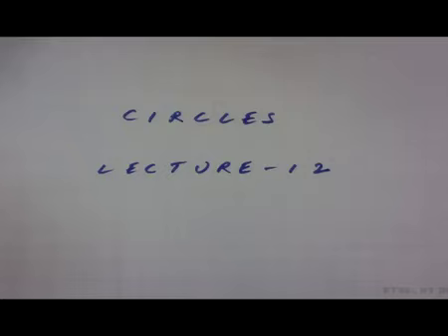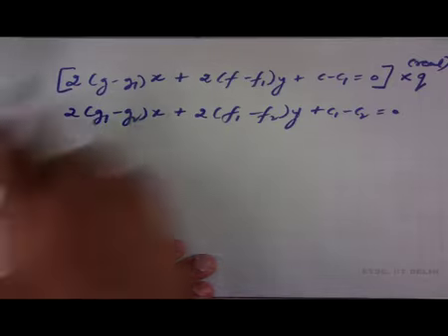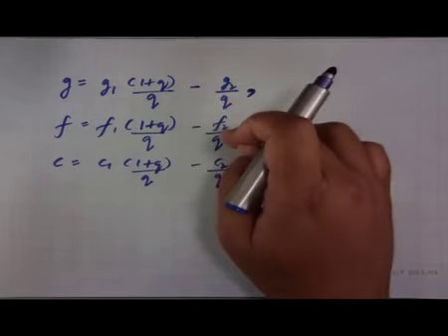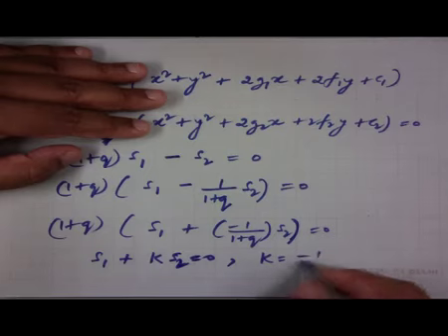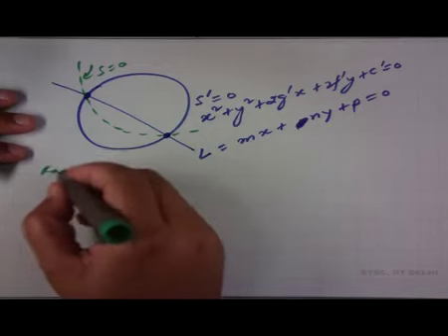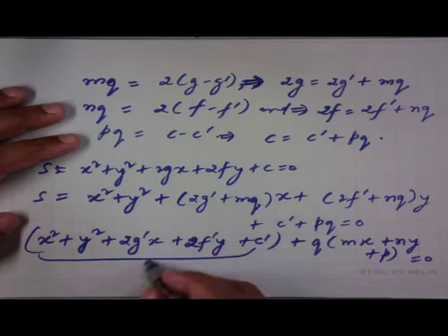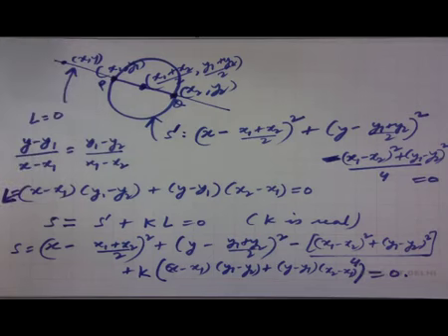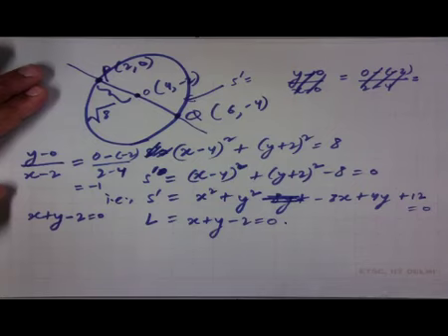Mathematics Class 11 Unit 12 Chapter 12 Circles L 12/13